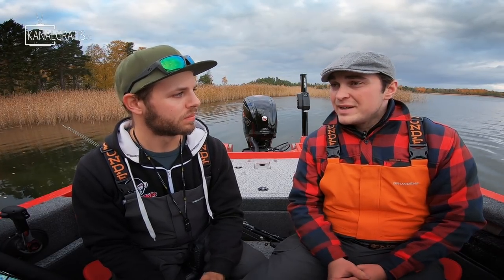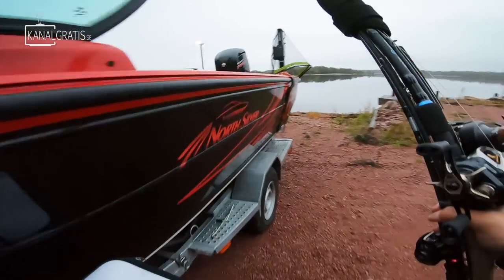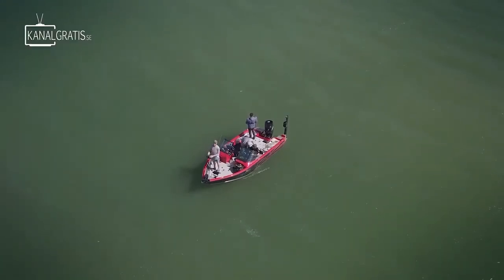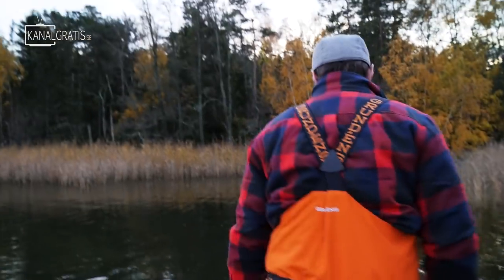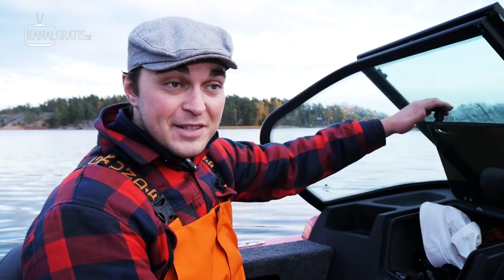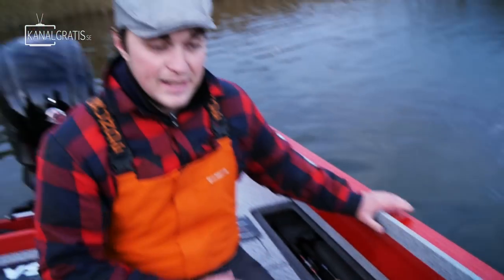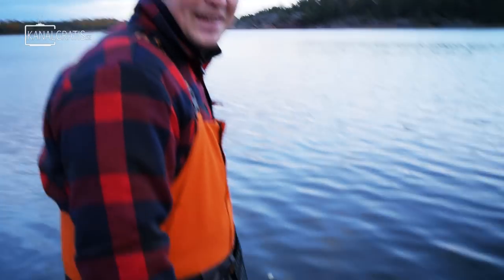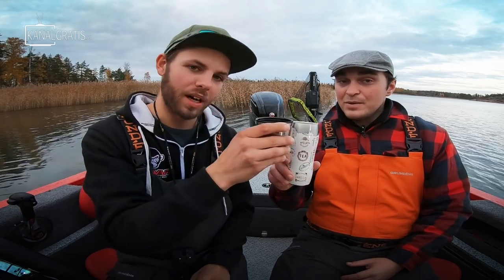BOAT REVIEW: North Silver 585 Fish 🔥 (Best Bang for the💰Fishing Boat?)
Are you looking for a great value-for-money fishing boat that wont cost you everything you own? Pontus and Mille have been using the North Silver 585 Fish for the whole 2019 season and these are their opinions about the boat.

Do you have any further questions that we don't answer in the video?